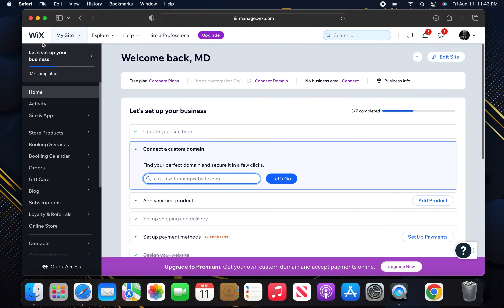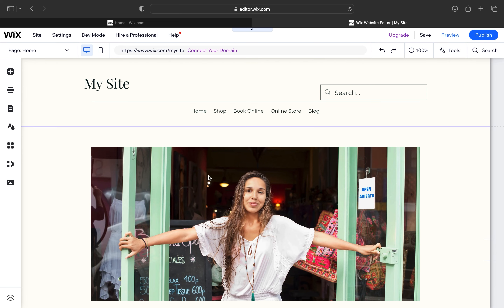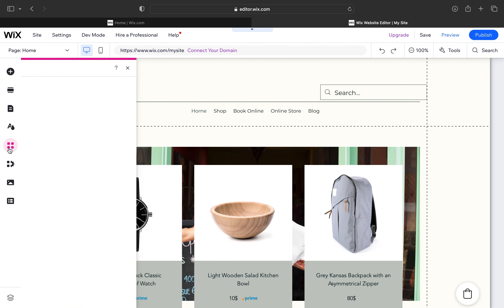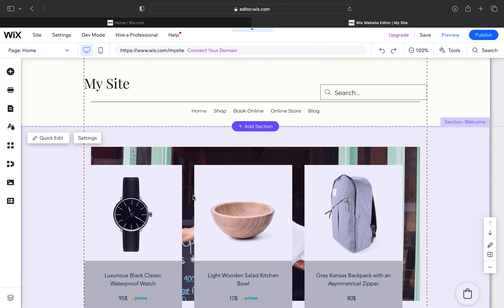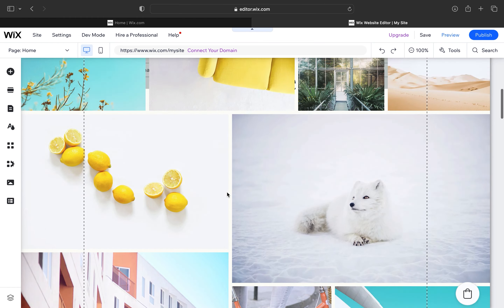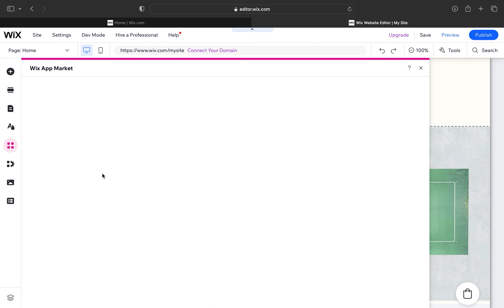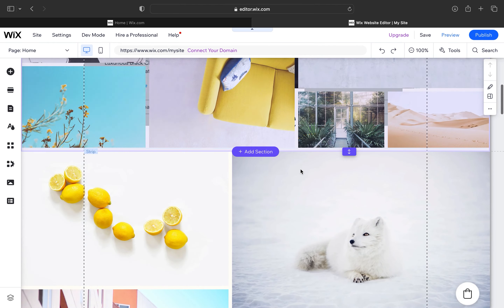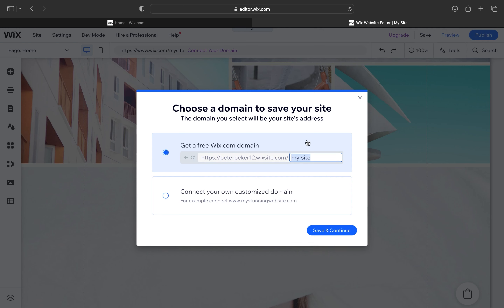ADD AND USE WIX PRO GALLERY (GENIUS WAY)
Welcome to the ultimate guide on how to add and use Wix Pro Gallery for your website's stunning image displays! In this comprehensive tutorial, we'll walk you through every step, ensuring you have a seamless experience while creating captivating galleries that will leave your visitors in awe.

0:00 INTRO
0:04 TUTORIAL